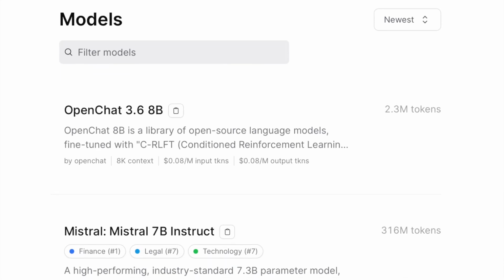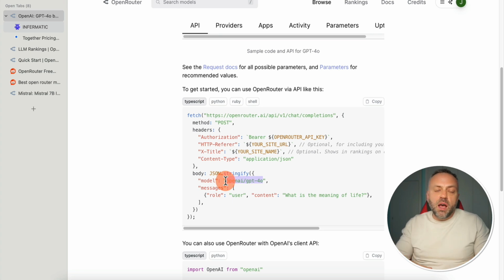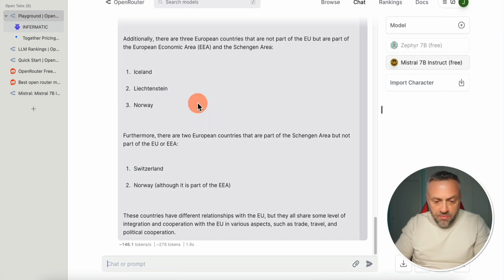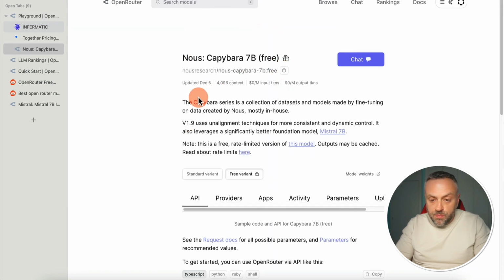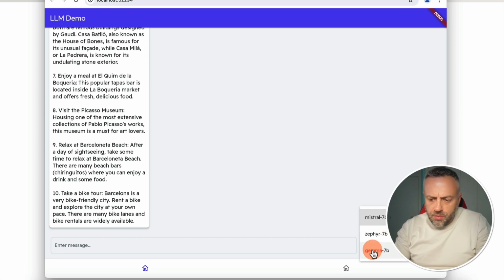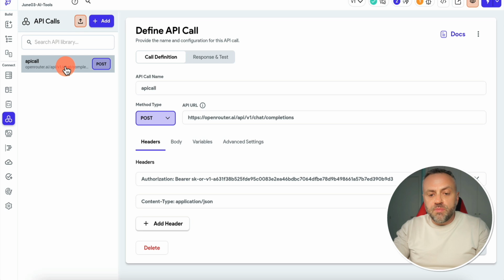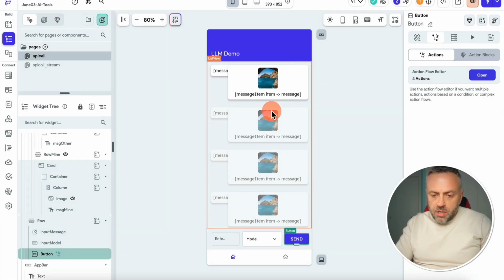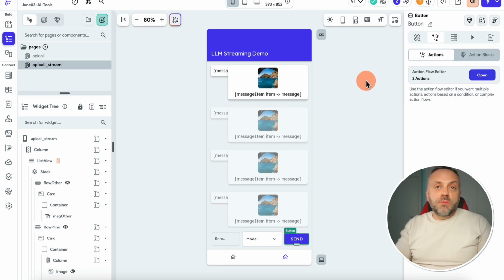Access 100s of FREE and Cheap POWERFUL AI Models With THIS Tool (MUCH Cheaper Than GPT4)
00:00:00 Intro
00:00:58 The tool(s)
00:05:04 Discover any of the models
00:07:28 Compare to the models
00:15:30 Proof of Concept App
00:20:21 How I Build This App
00:30:48 Join the CLUB